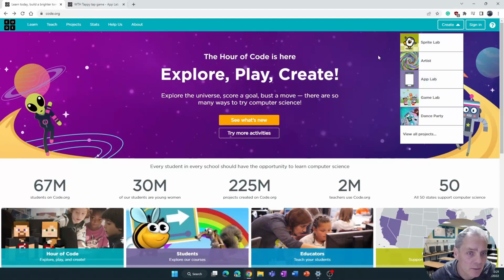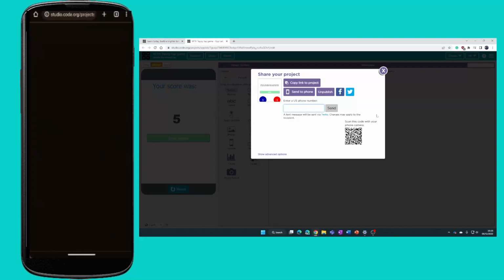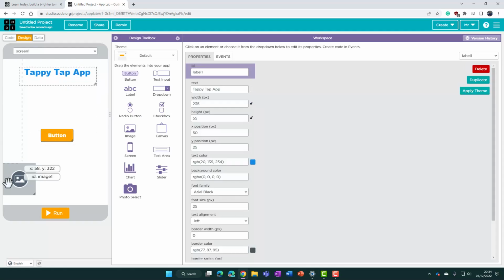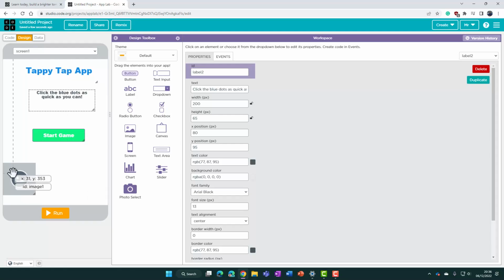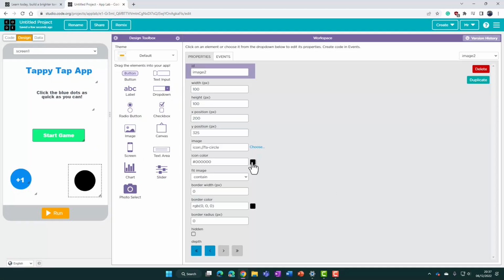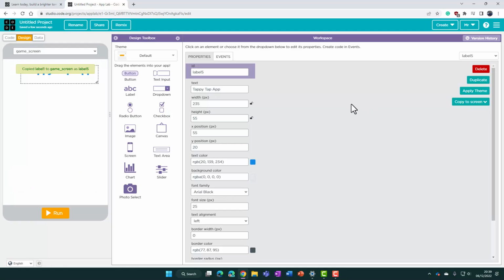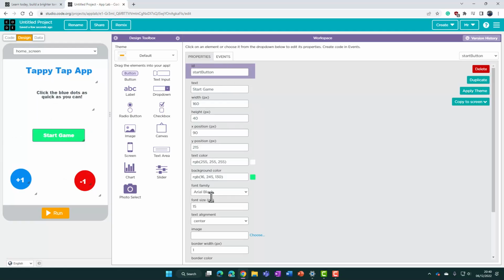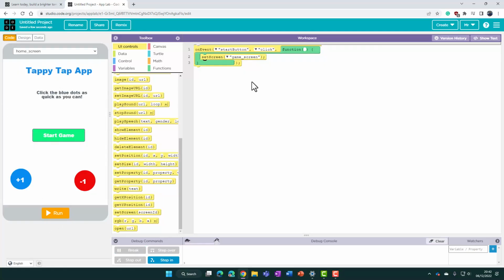App Lap -Tappy tap app part 1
Part 1 of 3 videos showing how to use app lab for code.org to create a simple game that will work on a phone. Completed app